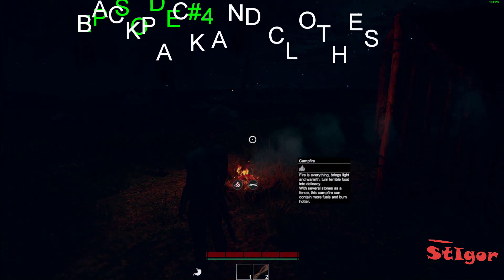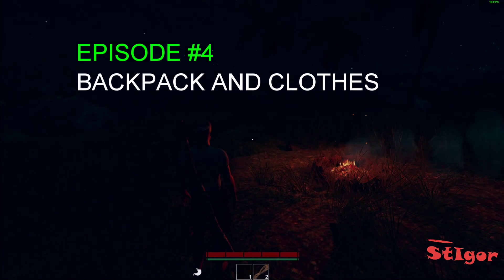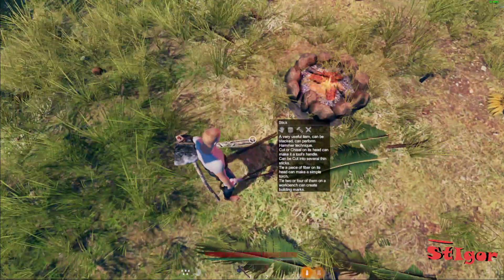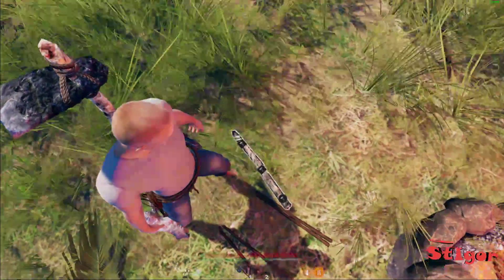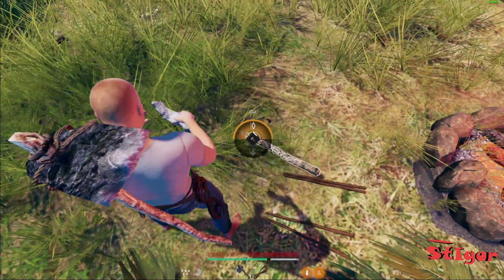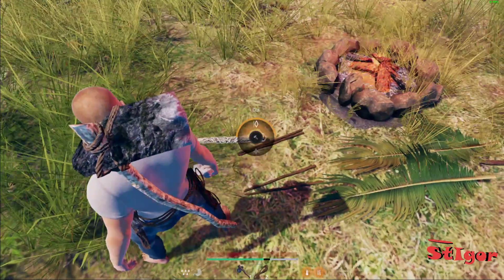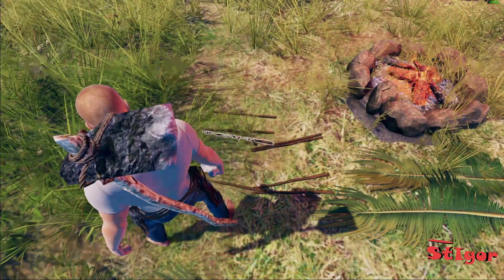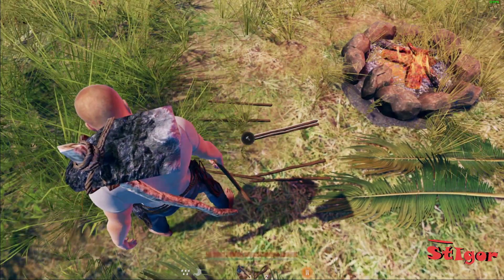SURVISLAND - EPISODE #4 - BACKPACK - CLOTHES - GAMEPLAY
Survisland is a survival sandbox focused on Realism, located in a vast procedural generated world. Taste every bitter and sweet as a lone man lost in wild islands, use your wit and strength to confront every challenge the Nature gives you.